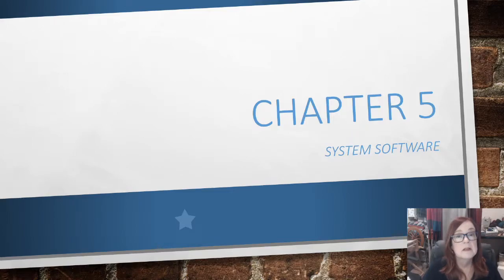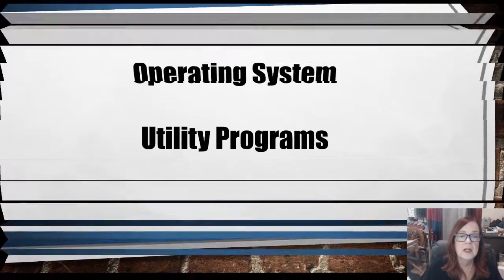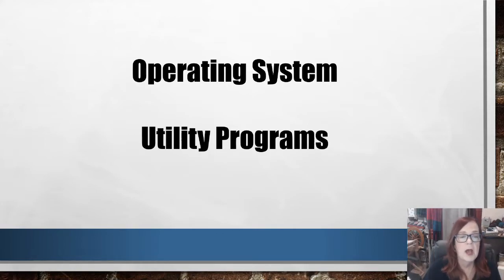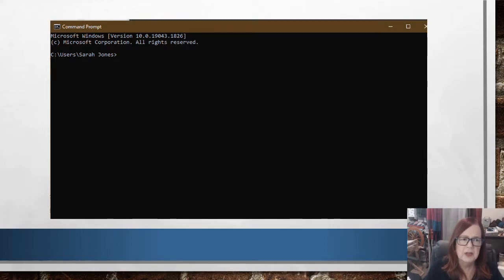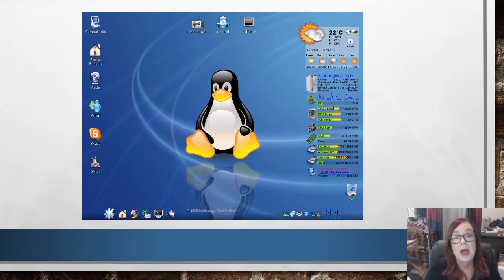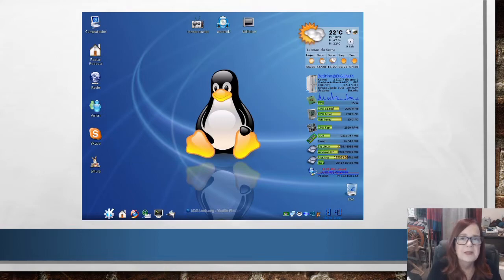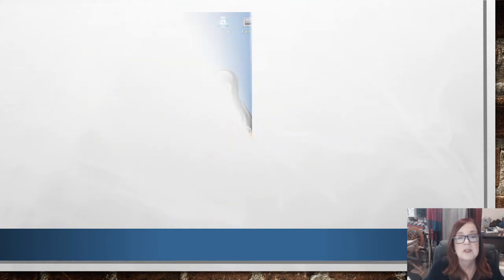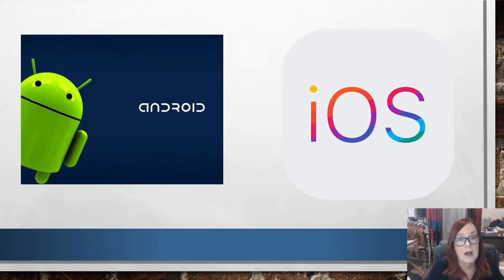Fresno City College CIT 12/15 - Chapter 5 Lecture